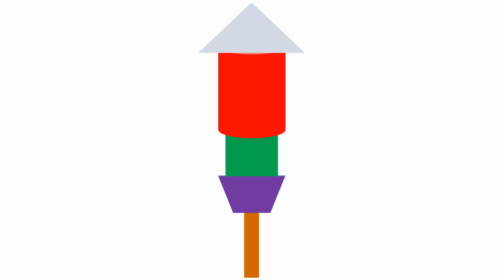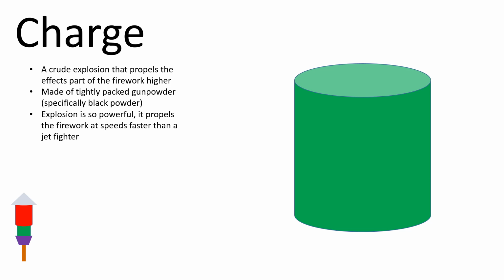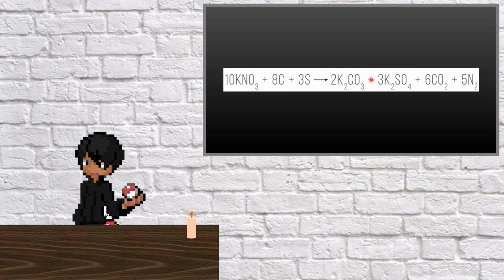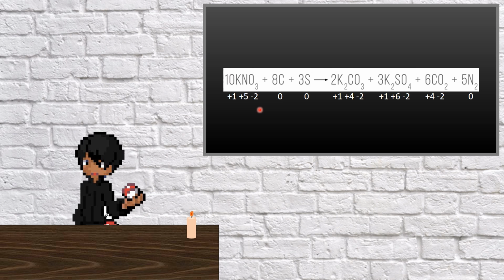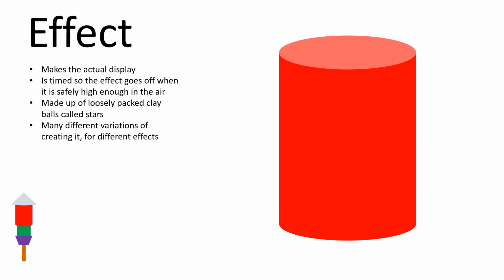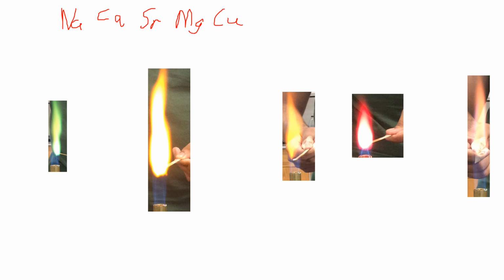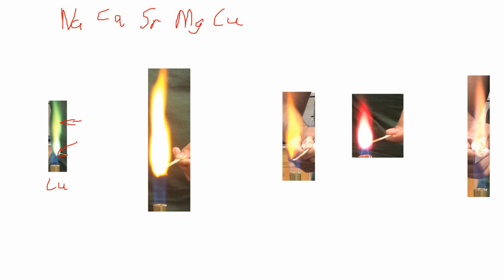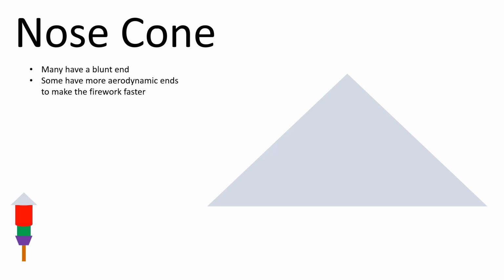FIREWORKS GO BOOM (Re-upload)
Due to some issues that shall not be disclosed, this had to be re-uploaded. Sorry.
I talk about fireworks. They make the pretty colors.

Information:
Shakhashiri, Bassam Z. "Chemical of the Week -- Fireworks!" Chemical of the Week -- Fireworks! WISC, n.d. Web. 08 June 2016.
Woodford, Chris. "How Fireworks Work | Firework Science." Explain That Stuff. Explain That Stuff, 6 Feb. 2016. Web. 08 June 2016.